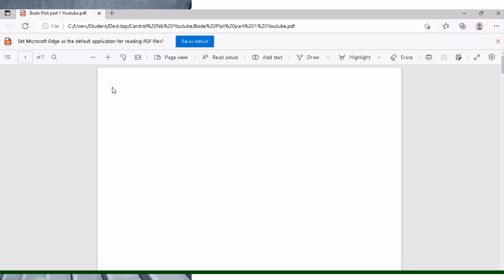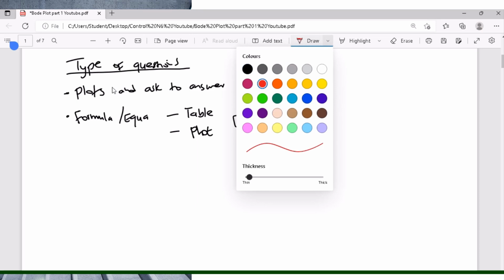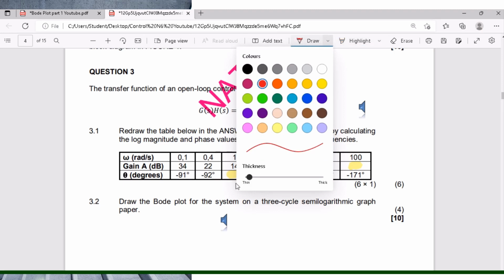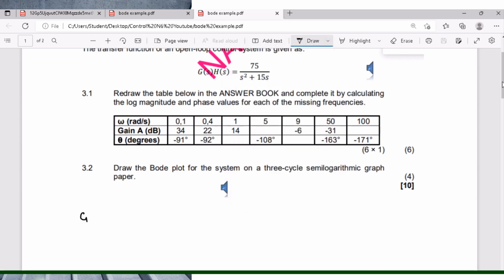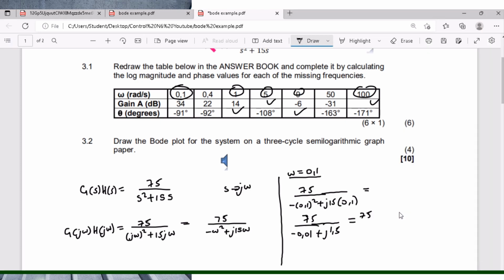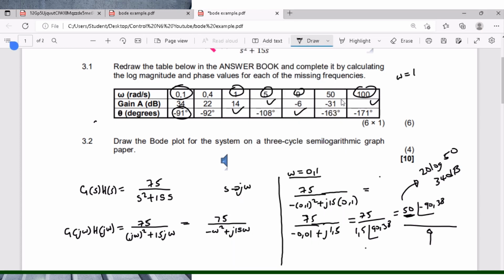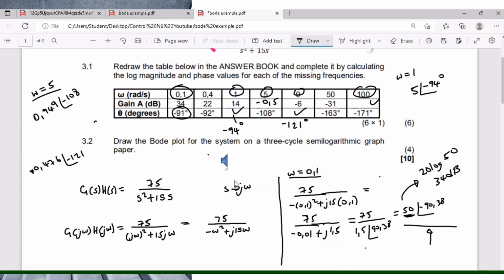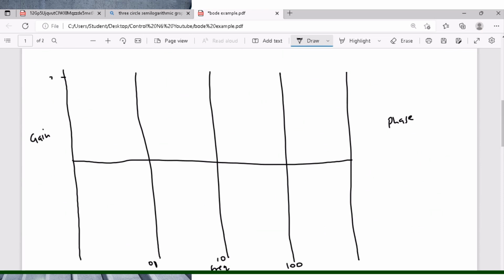Bode Plot Part 1 (Control Systems N6)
Exam question on bode plot. 17 November 2019 Question Paper